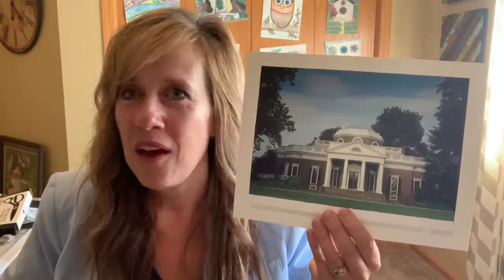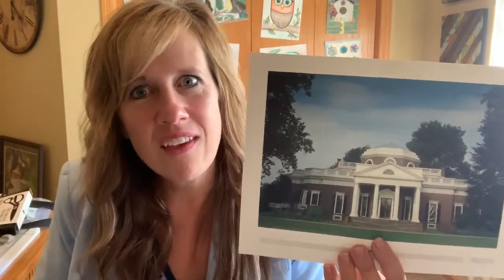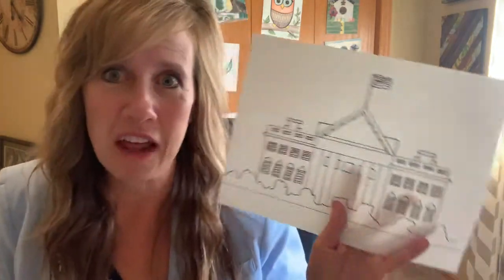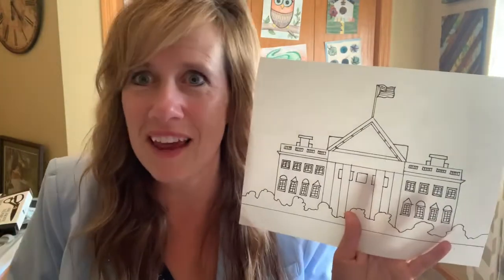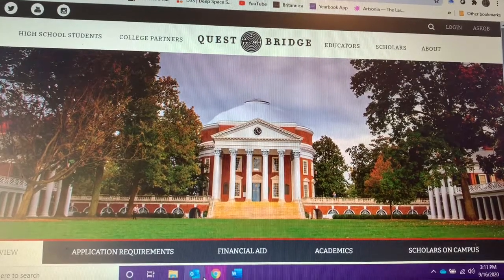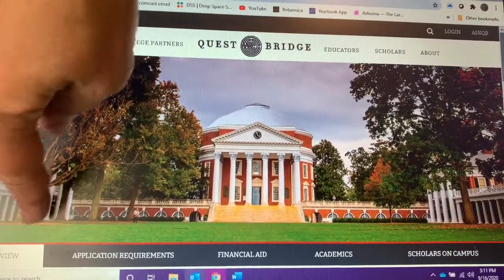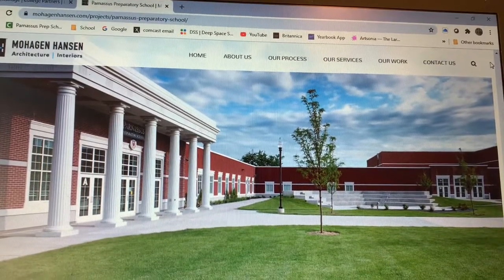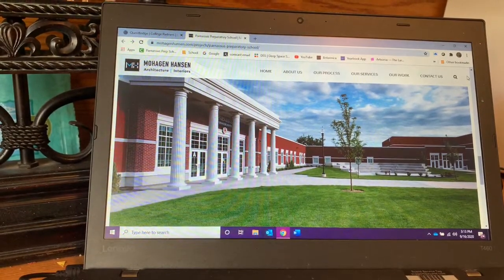4G Art History Monticello